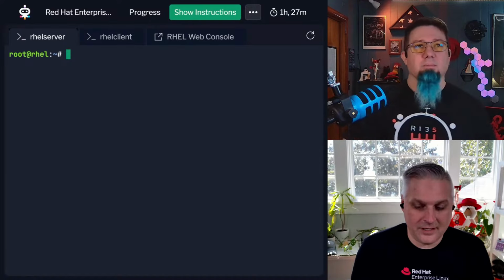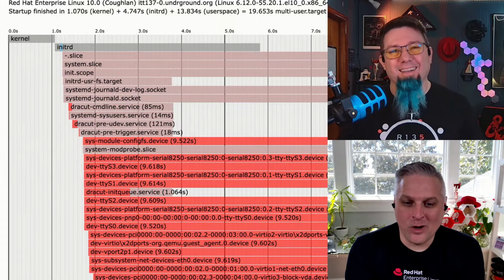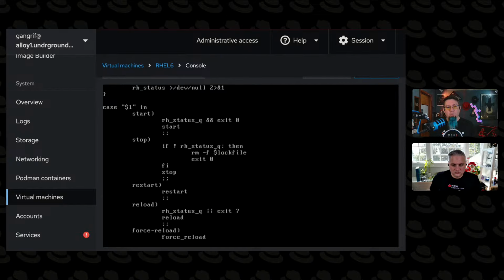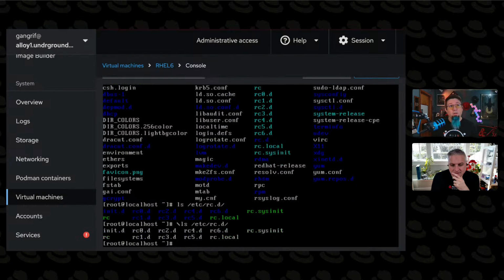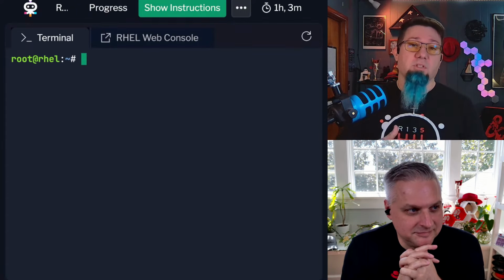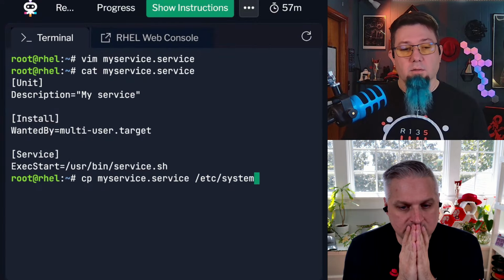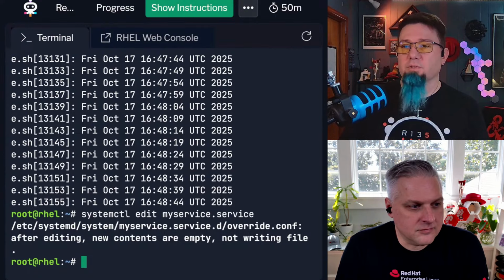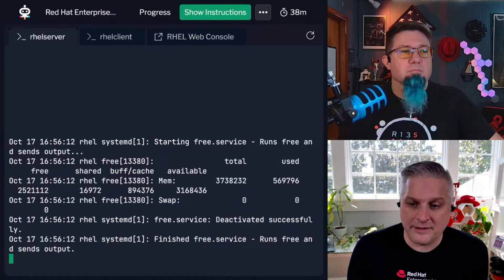Everyone Hates systemd, but should they? | Into the Terminal 164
Systemd has been around for over a decade, but still people hate on it. But should they? In today’s episode we’ll be covering a number of the helpful and time-saving features of systemd that make us NOT hate it. So give systemd a chance, and tune in to see what all the fuss is about.